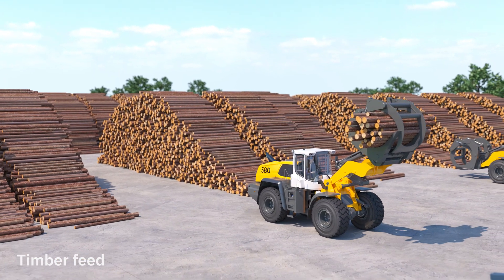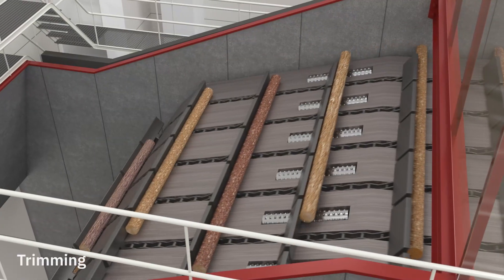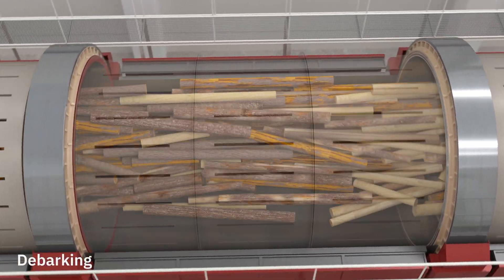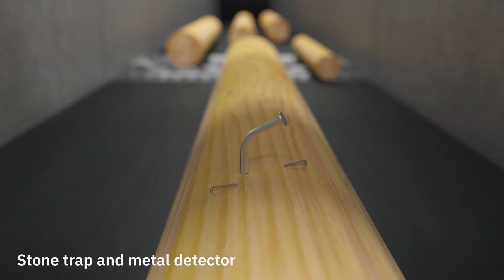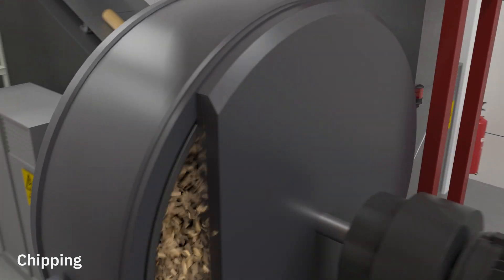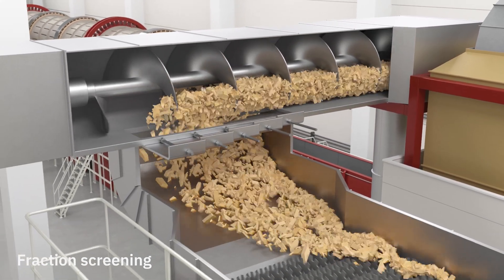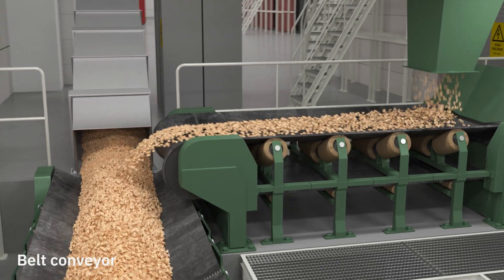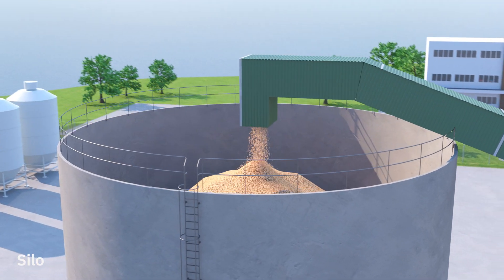How paper is produced at Braviken paper mill, from logs to chips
Have you ever wondered how wood containing paper is produced? This video shows the first step of the process where the pulpwood logs are processed into wood chips at the paper mill.